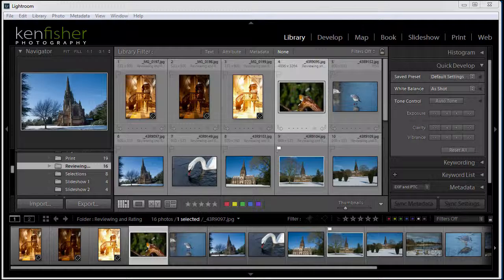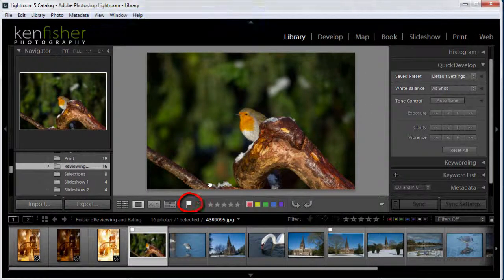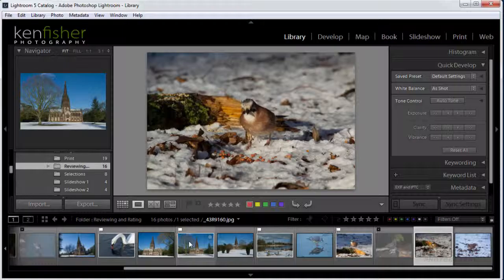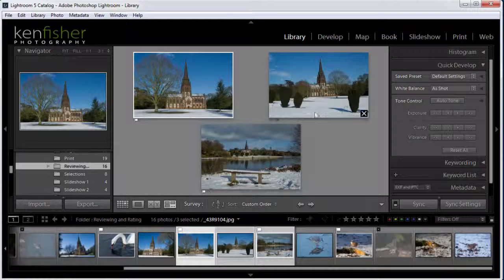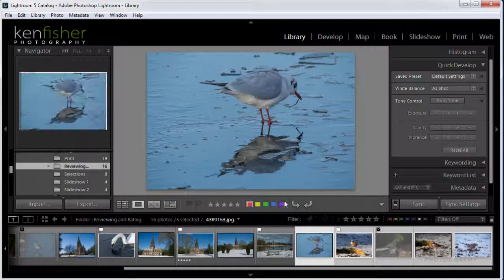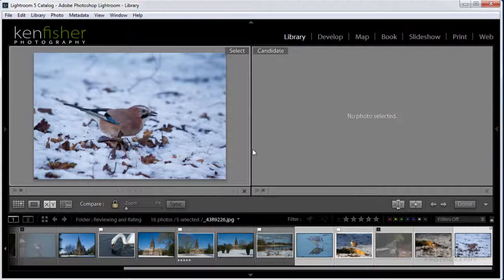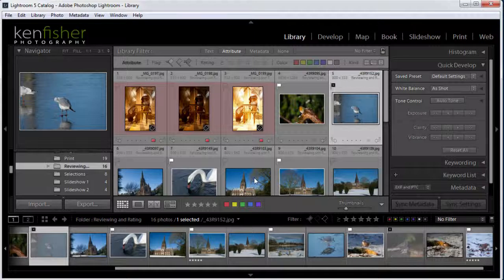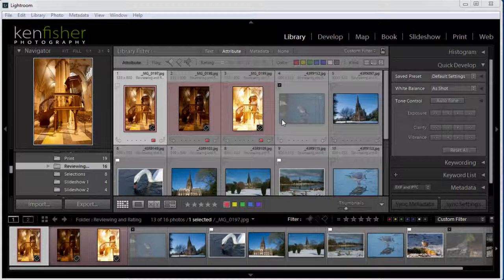Lightroom CC Tutorials for Beginners: Ranking and Reviewing Images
In this video I look at the ranking and reviewing tools in Lightroom. Star Rating, Picks and Colour Labels.